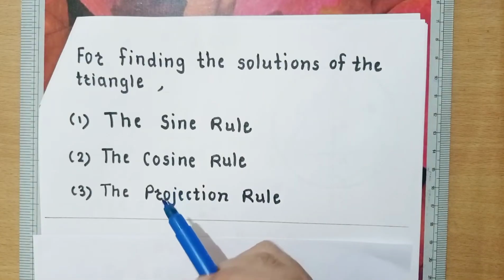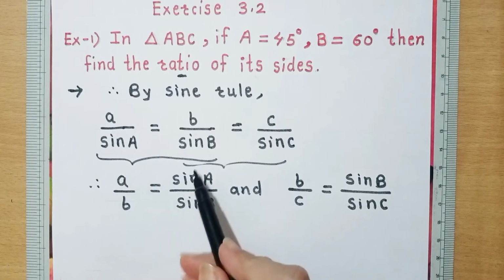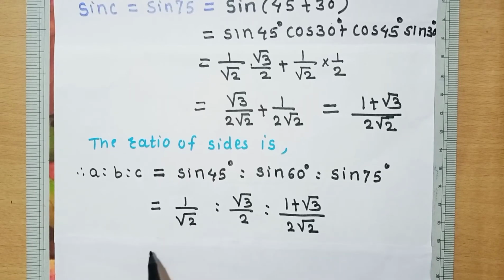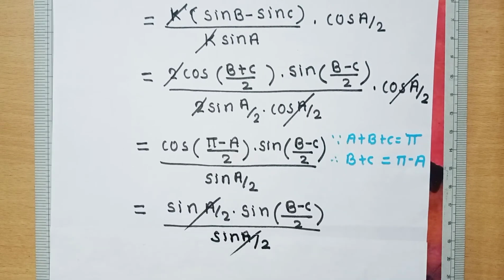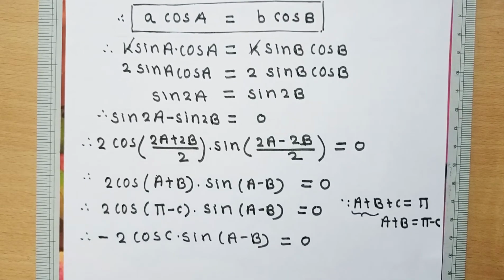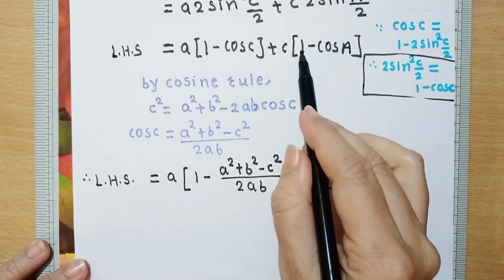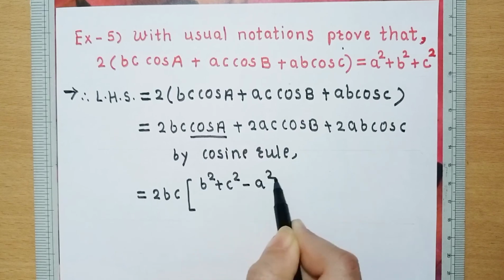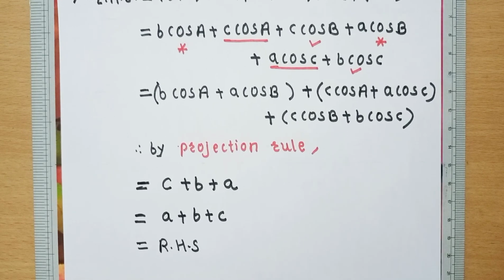Examples of SINE Rule, COSINE Rule, & PROJECTION Rule